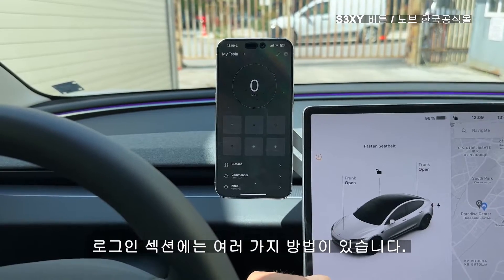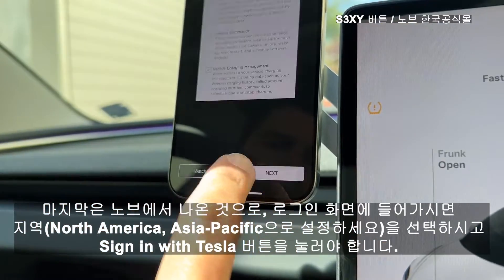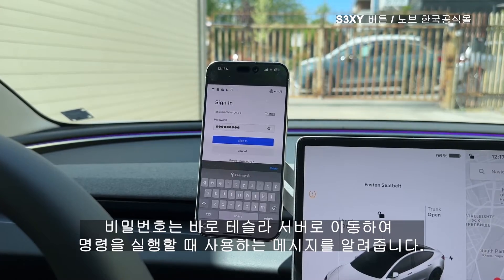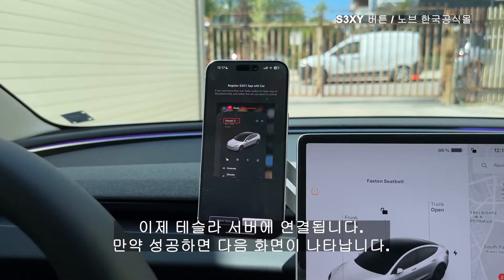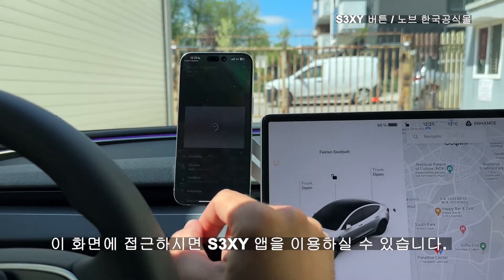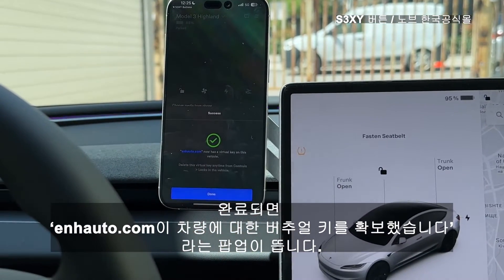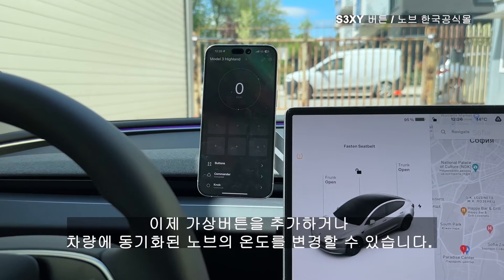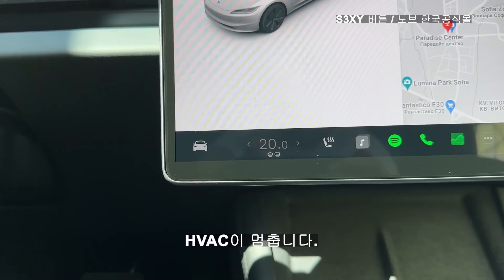S3XY 앱과 테슬라 계정 연동하기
이번 영상에서는 S3XY 앱에서 사용 가능한 Tesla 클라우드 기능을 잠금해제하고, 노브에서 온도 조절 시 테슬라 모니터와 온도 값을 동기화하는 방법에 대해 안내드립니다.

참고: 당사는 테슬라로부터 공식적으로 개발자 API 사용을 승인받았으며, 전세계 고객들이 지속적으로 새로운 크리덴셜을 당사에 제출하고 있기 때문에 S3XY 앱 내에서 테슬라 브라우저를 통해 직접 로그인합니다.

사용 가능한 모든 테슬라 클라우드 기능을 S3XY 버튼과 S3XY 앱 내 홈 화면의 타일에 추가할 수 있습니다. 추후에는 노브로도 가능하도록 업데이트할 예정입니다.

S3XY 앱 내에서 테슬라 계정 로그아웃을 하려면 S3XY 앱 내 일반 설정 페이지에서 가능합니다.

S3XY 앱 설치 링크

본 영상은 ENHANCE S3XY Buttons의 사용 허락을 득한 영상입니다.
Copyright permission granted by ENHANCE S3XY Buttons.